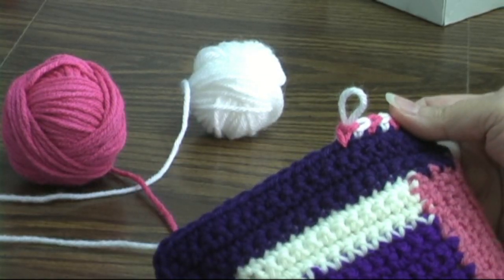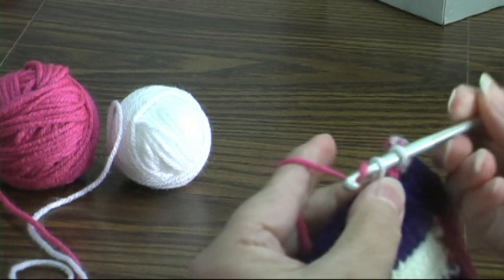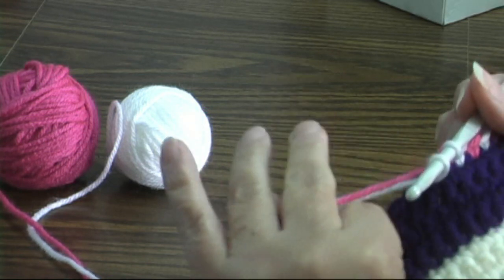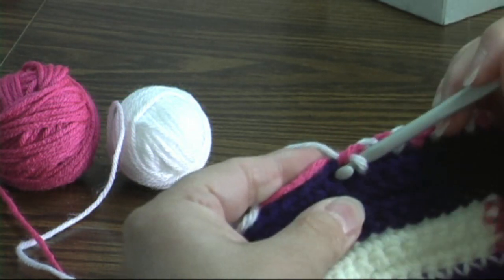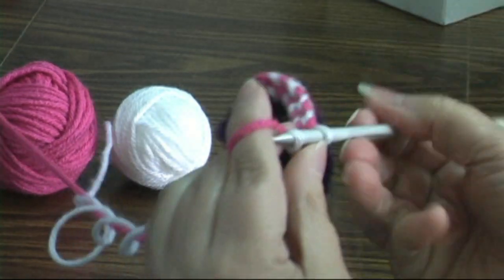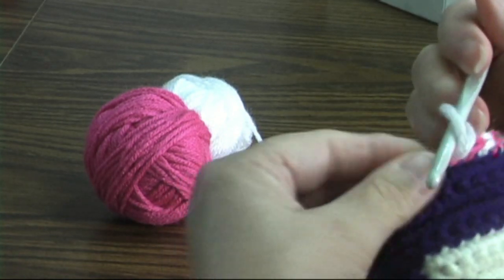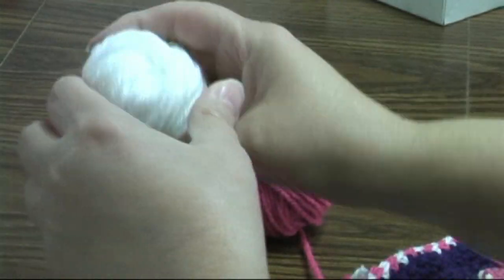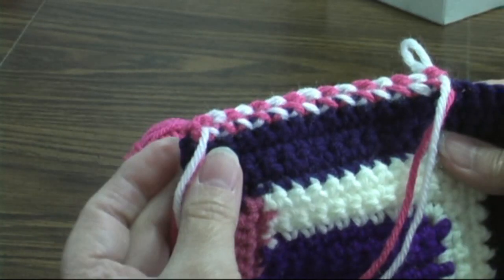How to change yarn color in every stitch